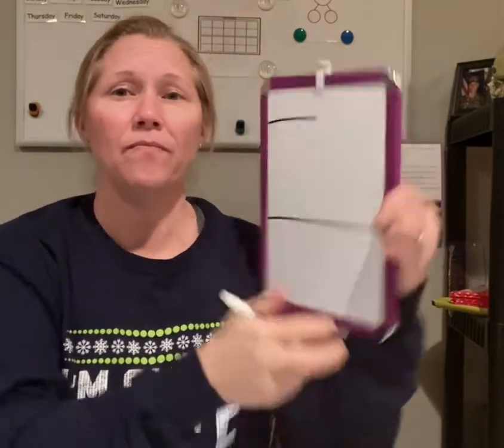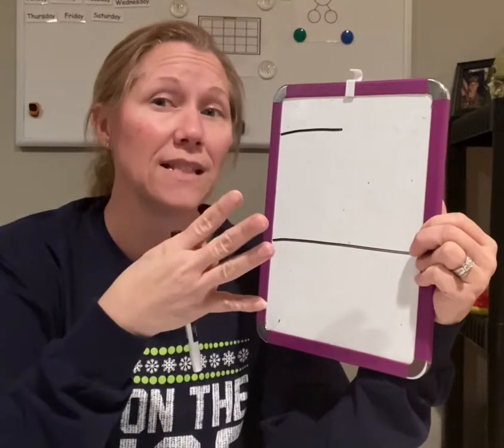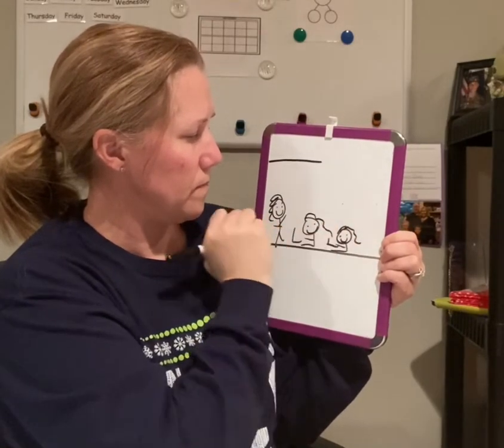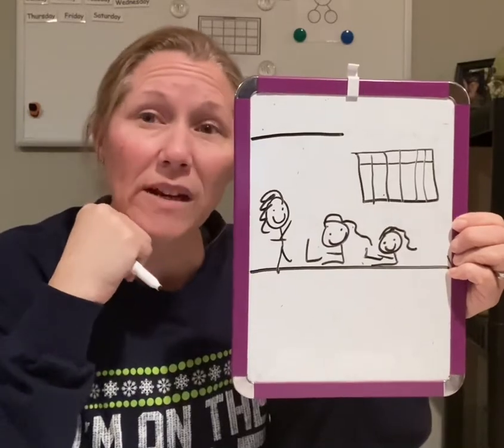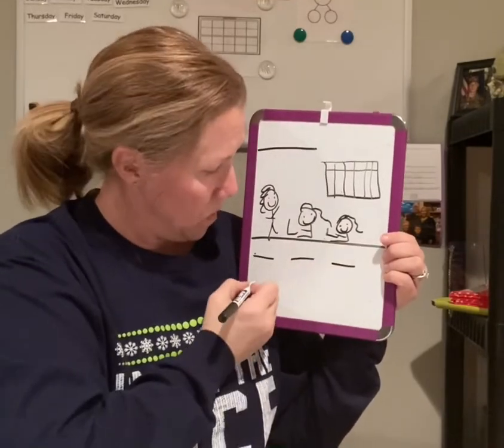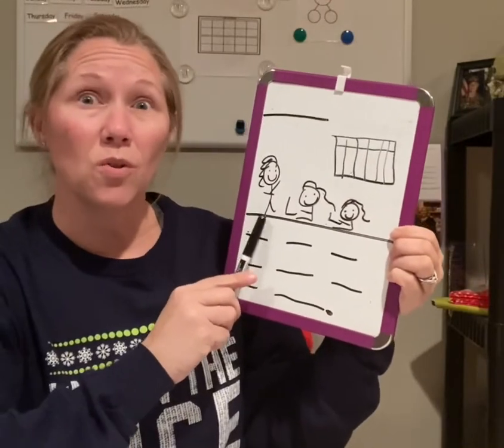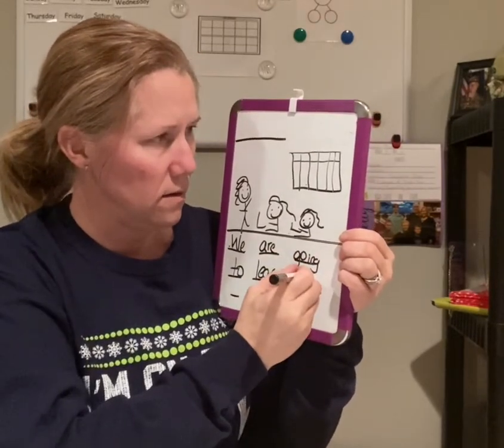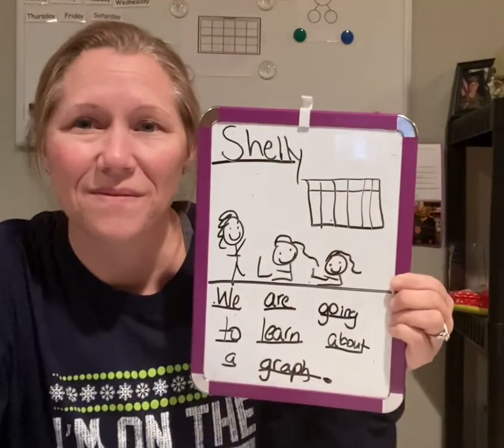1-28-21 Message of Day